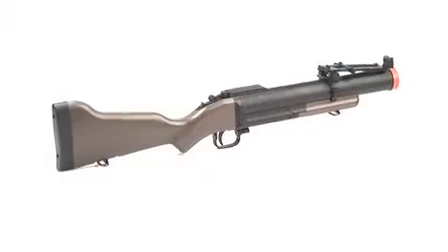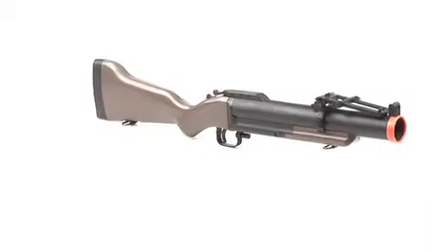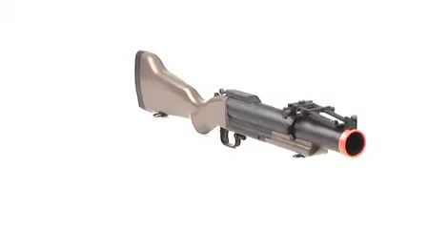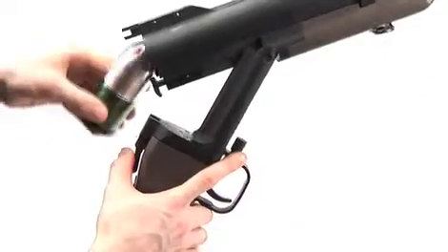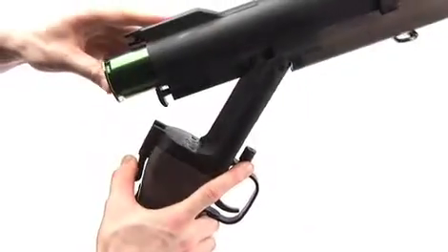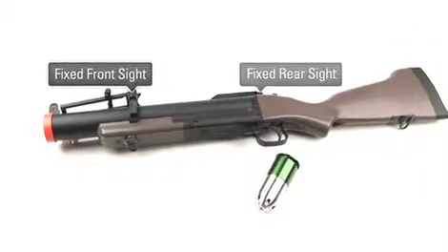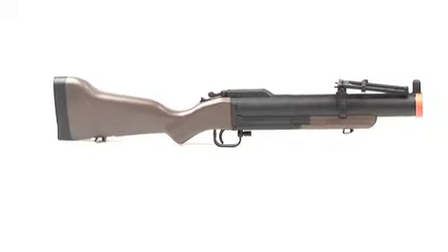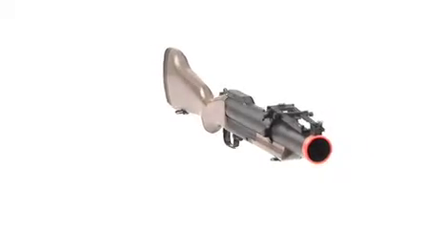Interactive E-Commerce Video - AGD Videos - Echo 1 Airsoft L